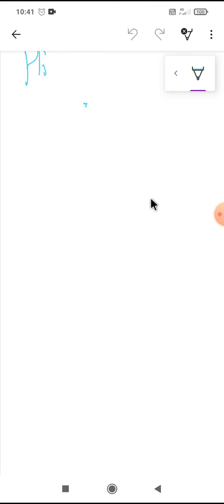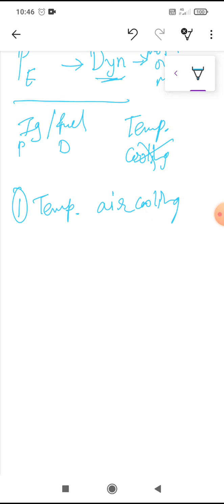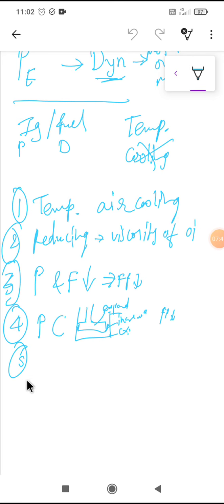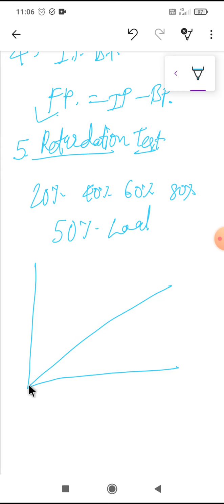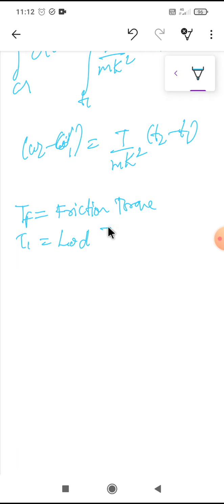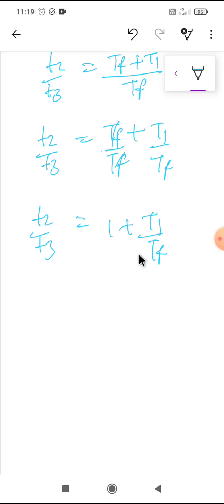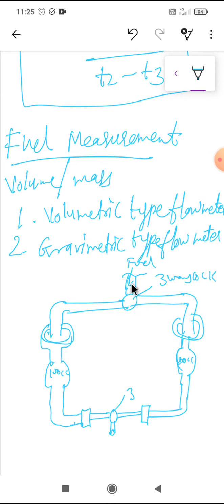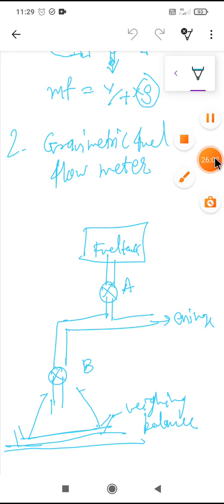Frictional Power & Fuel Measurement Methods